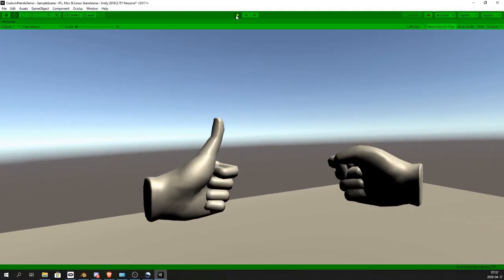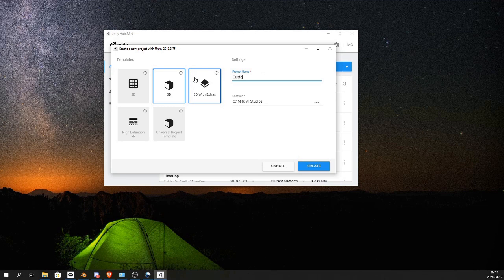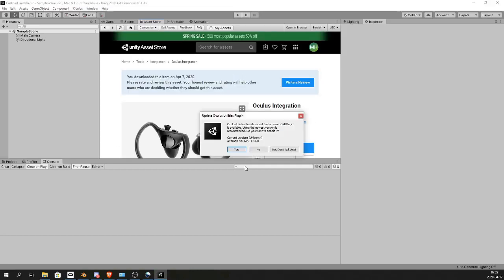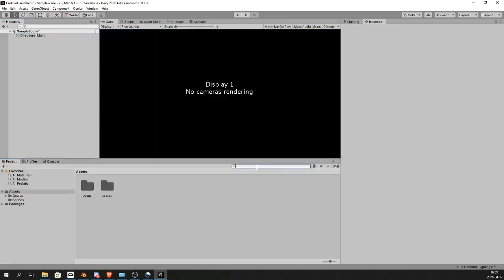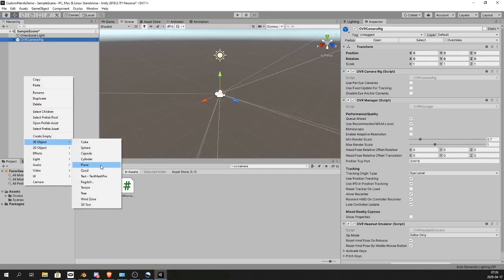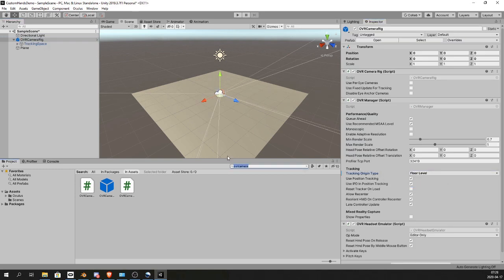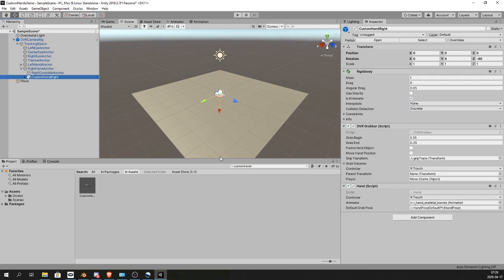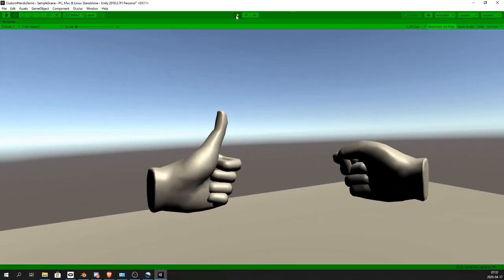VR Hands in Unity in 90 Seconds [2020]. Oculus Quest, Rift, Vive and more! VR Avatar hands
VR Hands in unity is super simple with the oculus intergration. I'll show you how to do it in less than 90 seconds!